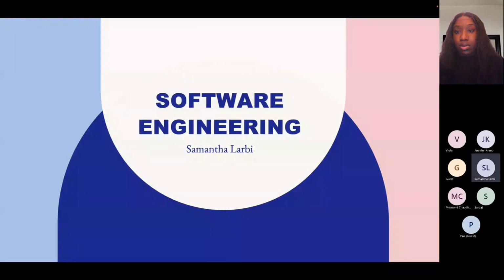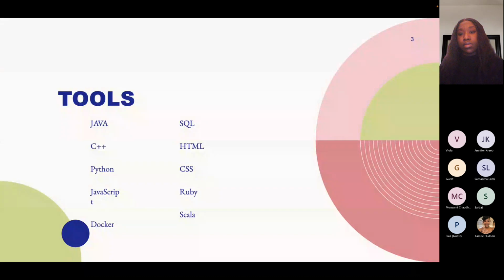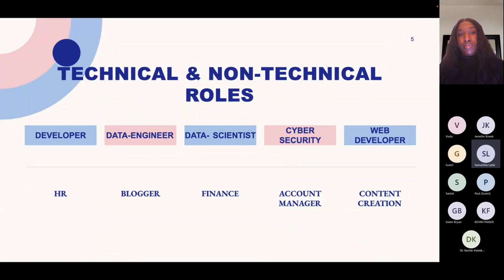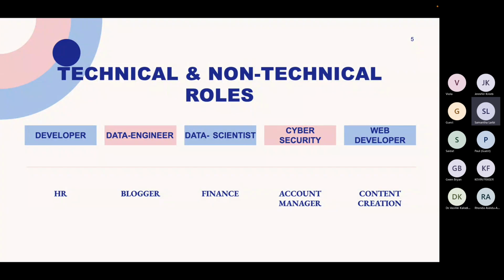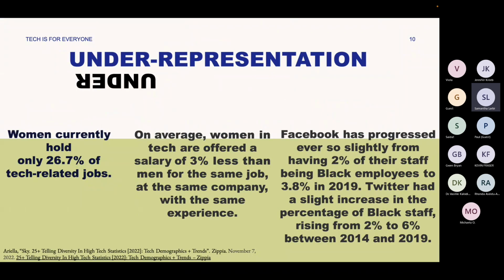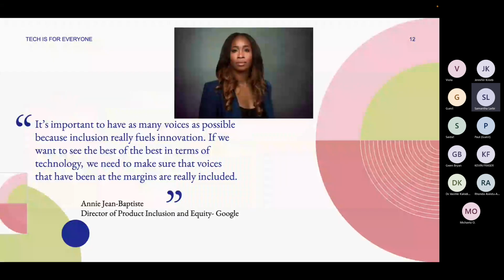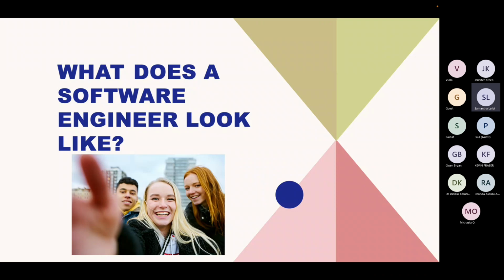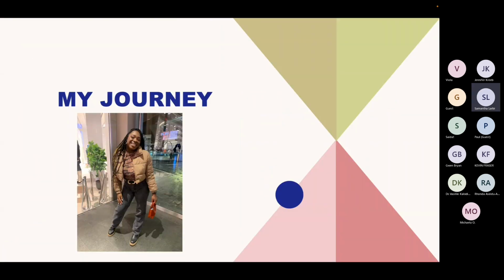Software Engineering with Samantha Larbi | Alumni Webinar Series